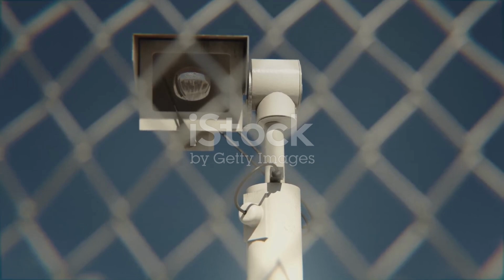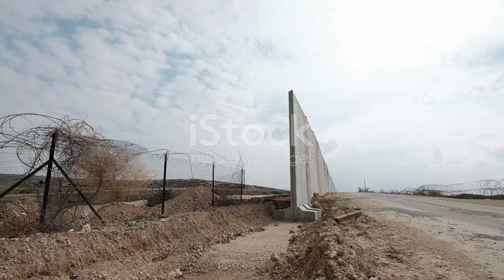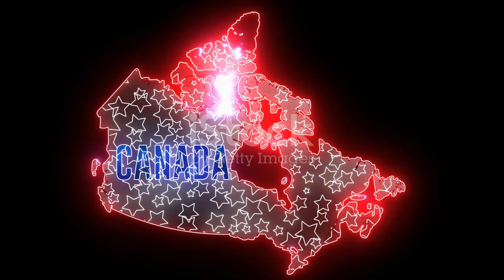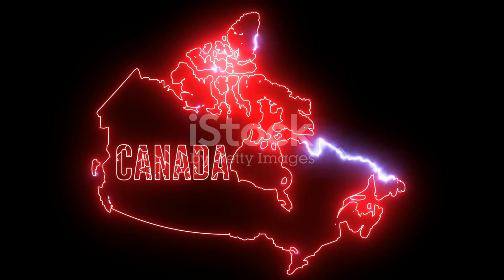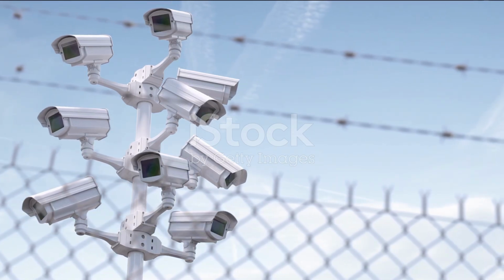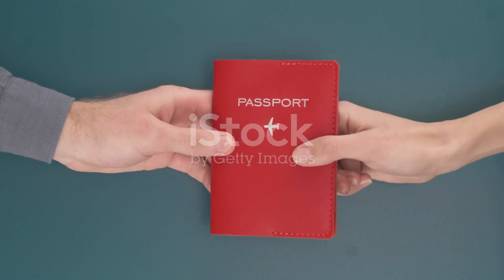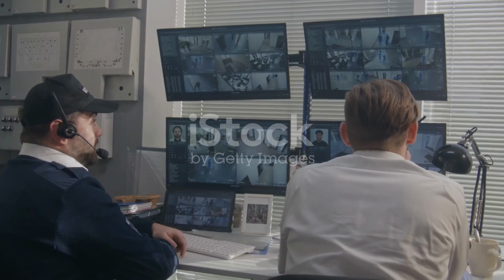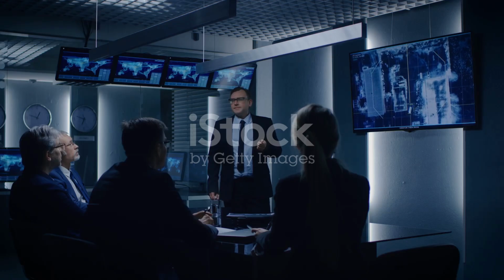Shadow Line CBSA Exploitation 100% percentage based analysis.